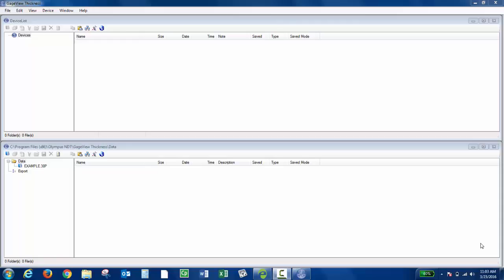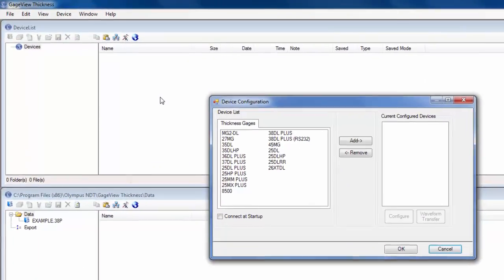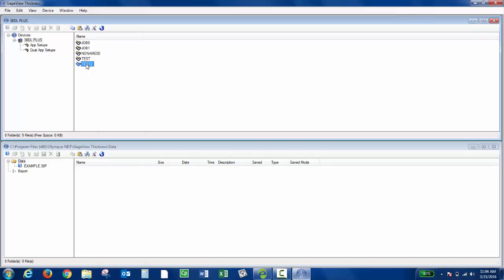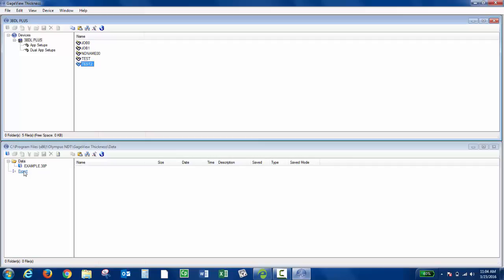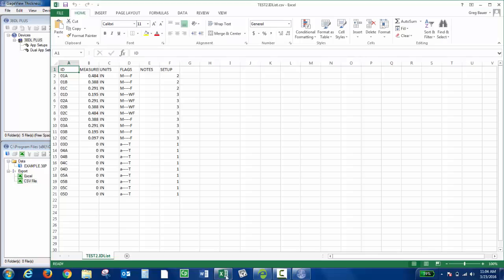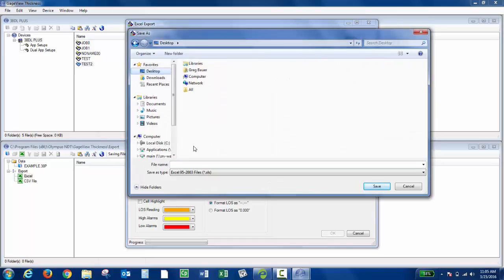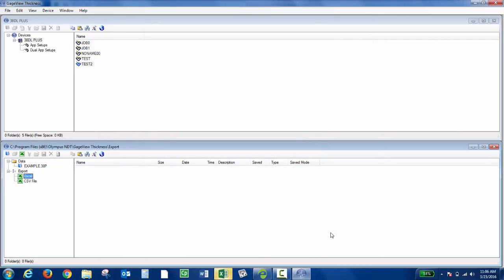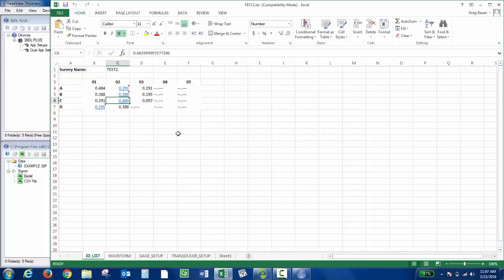Exporting a File to CSV and Excel | GageView® Software Tutorial Part 8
In this video, we'll show you how to export survey files from the 38DL PLUS® thickness gage into Microsoft Excel using the GageView interface program.

The GageView interface program is included when you purchase an Olympus 38DL PLUS thickness gage or if you purchase the 45MG-DL software option for the Olympus 45MG thickness gage. This tutorial was performed on a Windows 7 computer.

Note: A fully licensed version of Microsoft Excel is required.